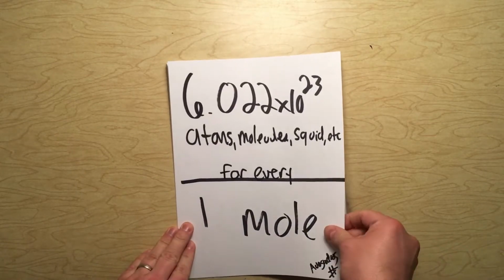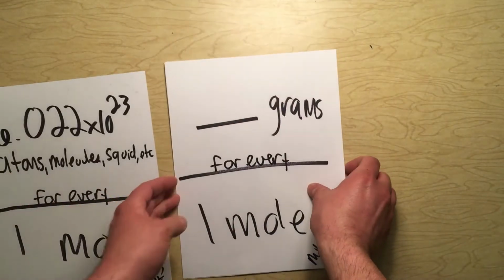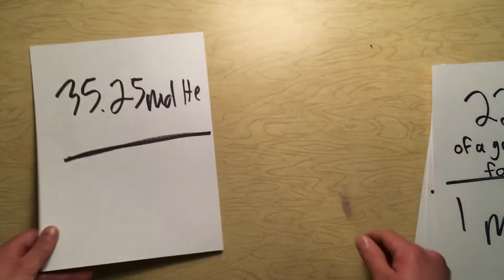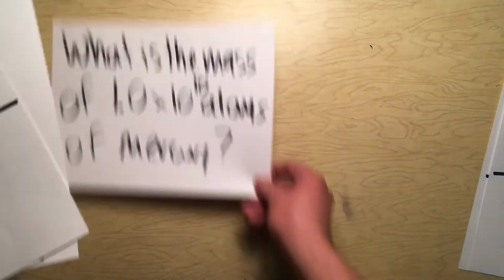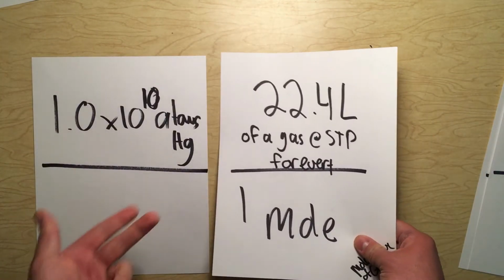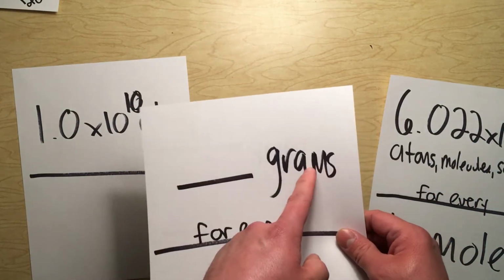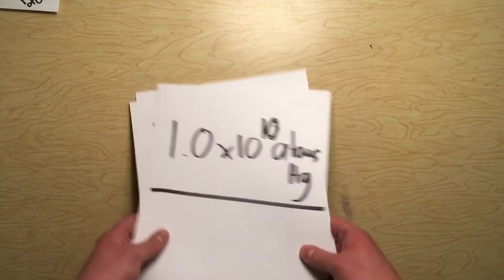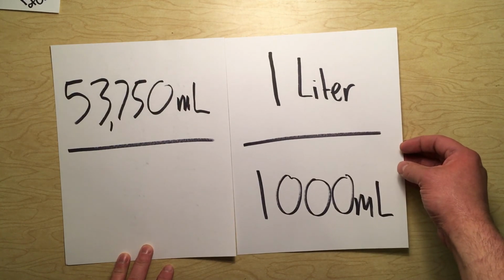Using Flip Cards to Support Porportional Thinking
I've found this strategy helpful for helping students learn to conceptualize proportional relationships, especially for those students who need to see and manipulate things physically.